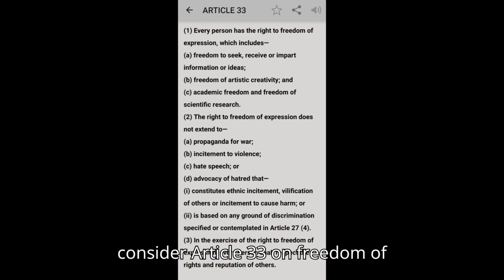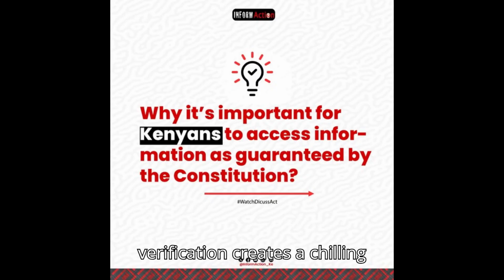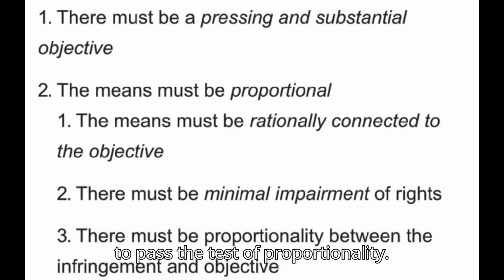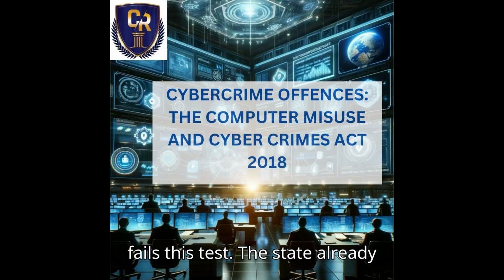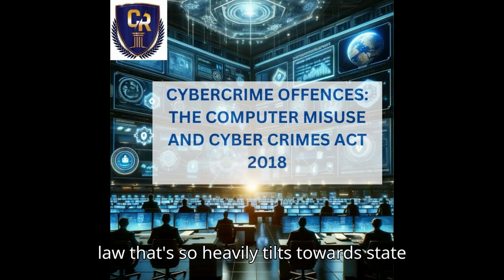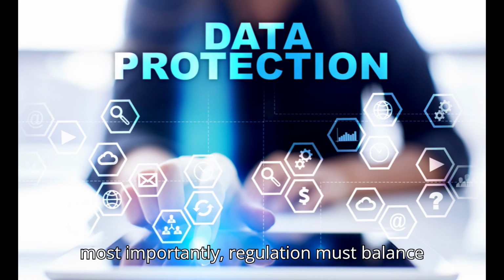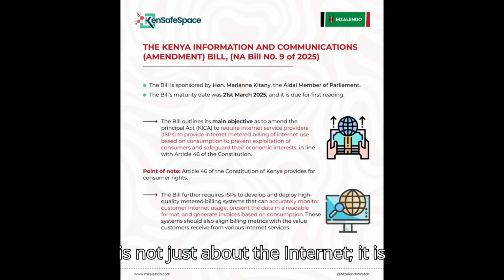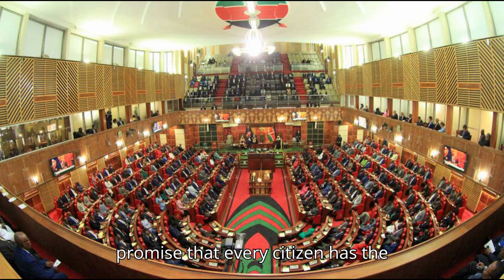Kenya’s Digital Freedom at Risk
The Kenya ICT Amendment Bill 2025 threatens privacy, freedom of expression, and equal access by enabling mass surveillance, ID-based social media restrictions, and costly internet. Critics warn it undermines constitutional rights, widens inequality, and shrinks digital civic space without adequate safeguards.